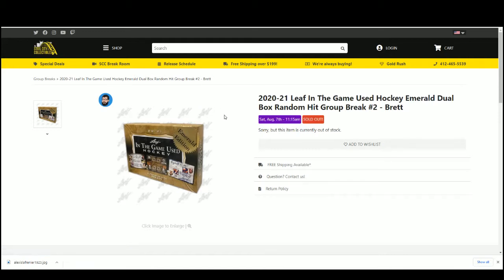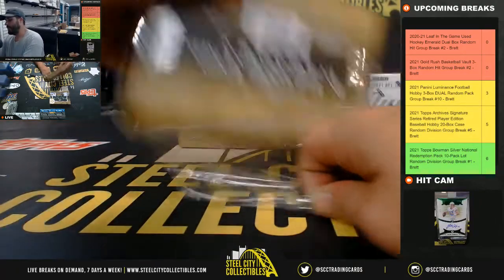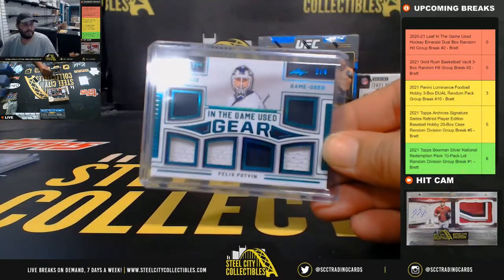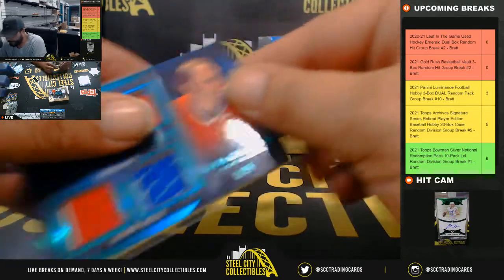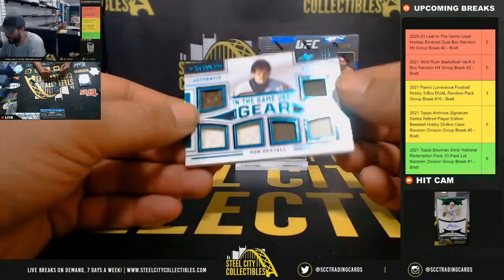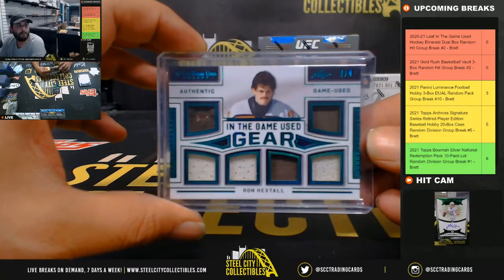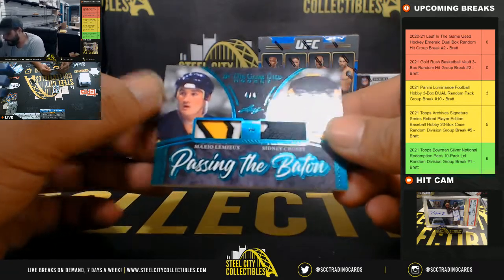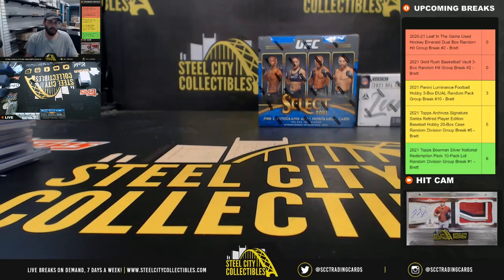2020-21 Leaf In The Game Used Hockey Emerald Dual Box Random Hit Group Break #2 - Brett